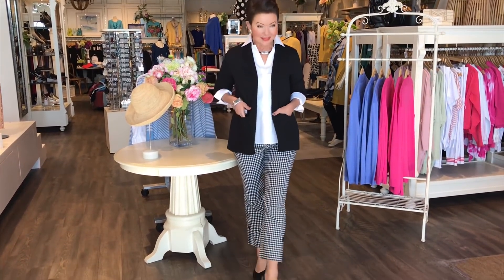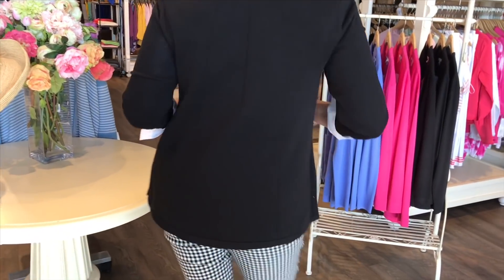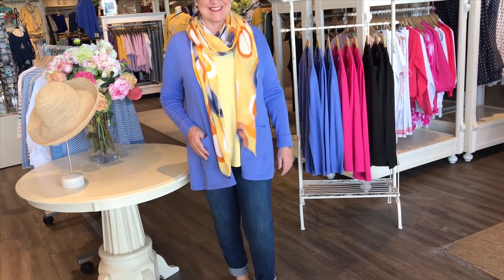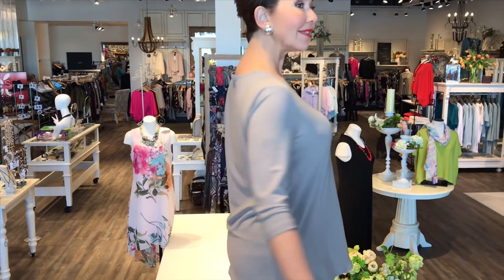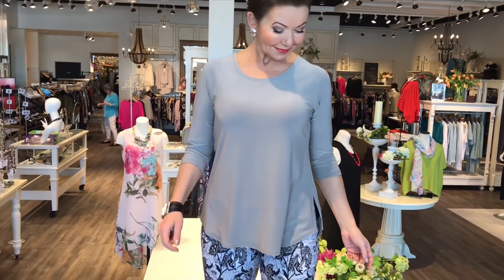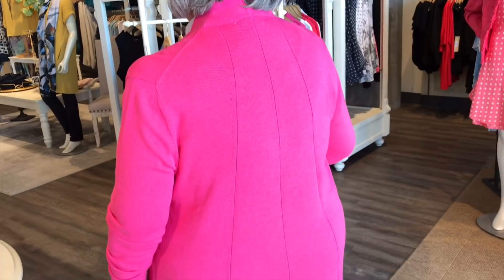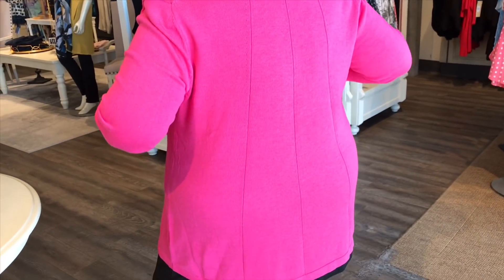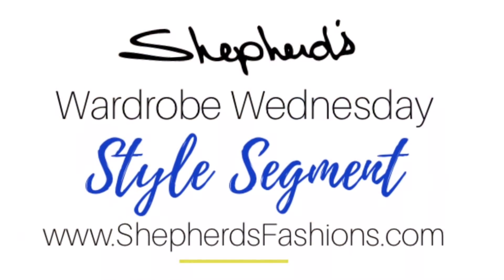Shepherd’s Wardrobe Wednesday - The Cool and Comfortable Cardigan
We've fit tested our new favourite cardigan, and guess what, it's proven to fit and feel fabulous on sizes to 2 to 18, and on all body shapes! This seasonless piece can take you to work, day and play! Find out why it's a style find that we feel you will thoroughly enjoy wearing!!
Shop our Shepherd's Wardrobe Wednesday Collection at our Ottawa store